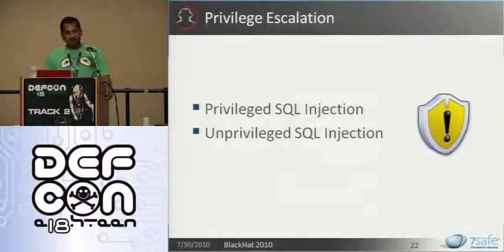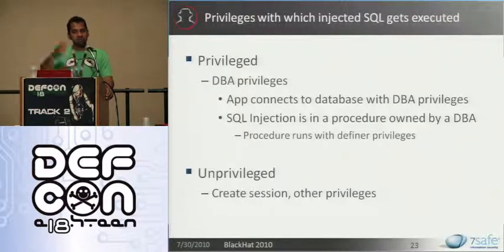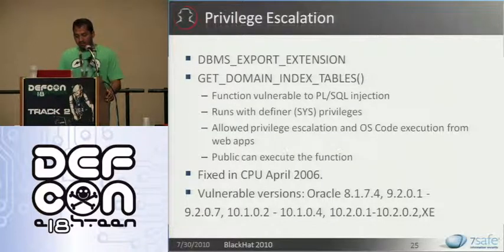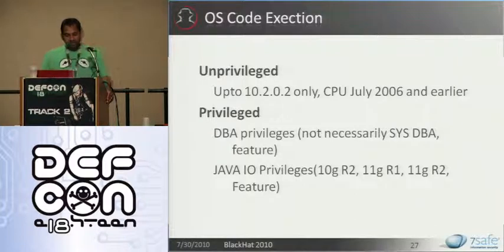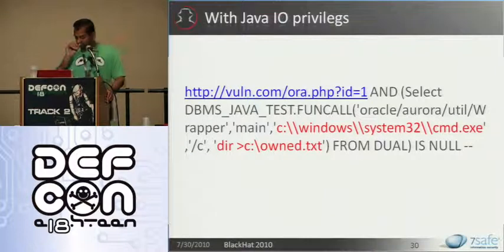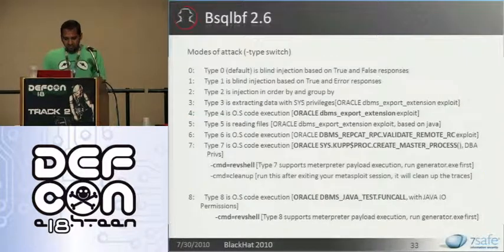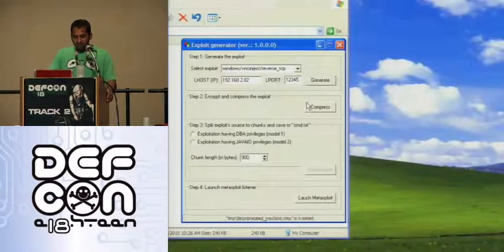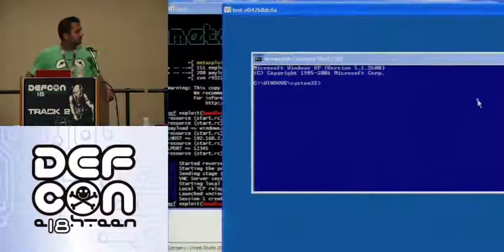DEFCON 18: Hacking Oracle From Web Apps 2/4